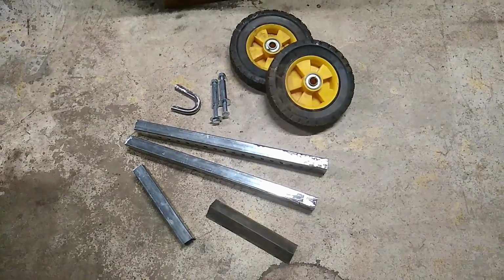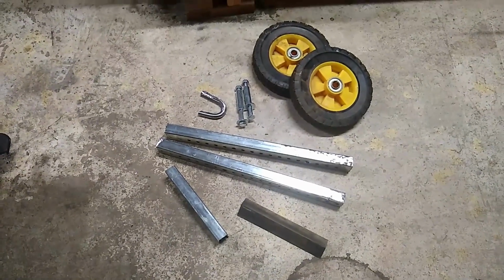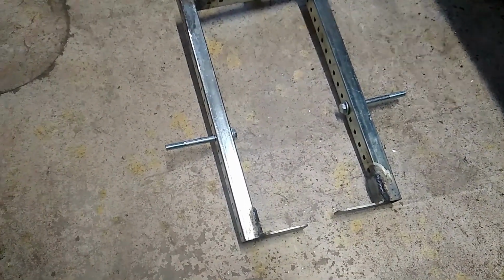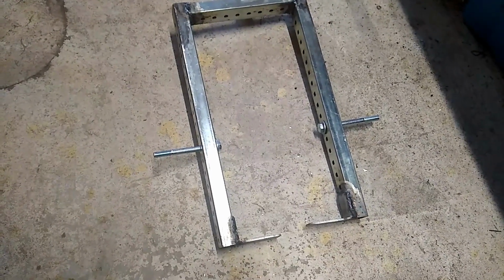DIY Snowmobile Wheel Dollies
Snowmobile dollies made from crap material for use in summer maintenance and moving snowmobiles in the off season.